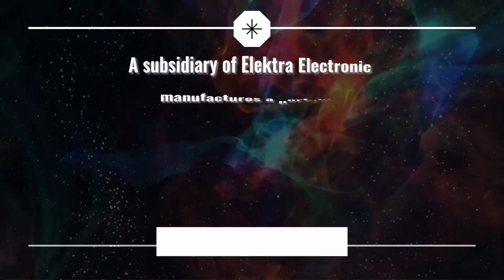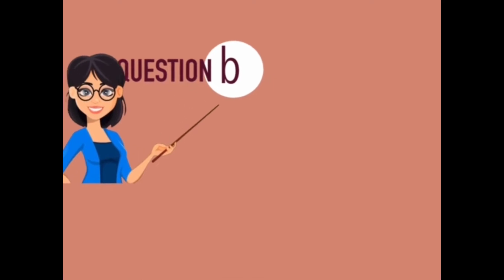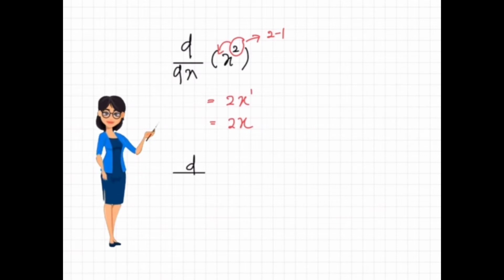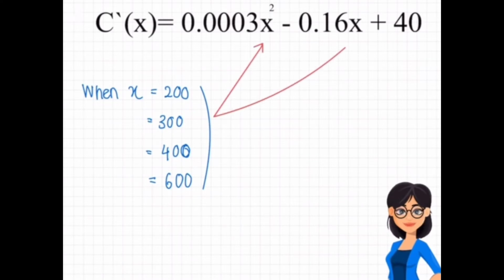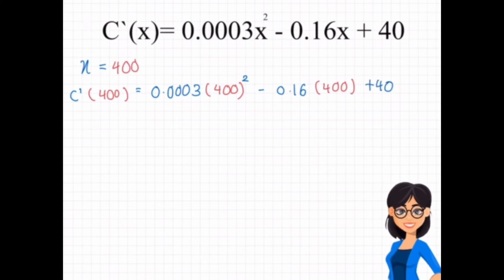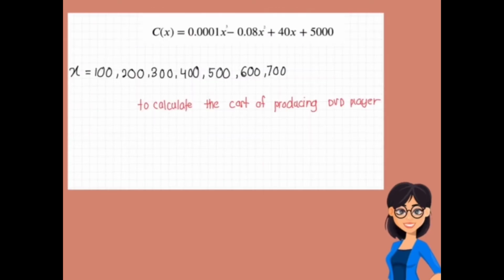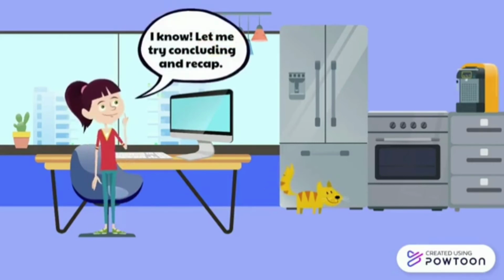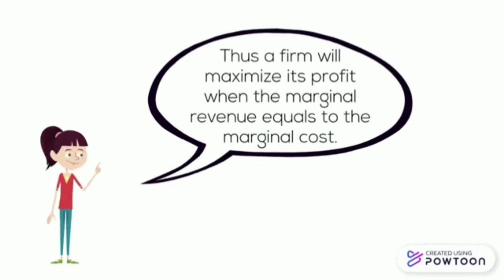Group 8 Marginal cost